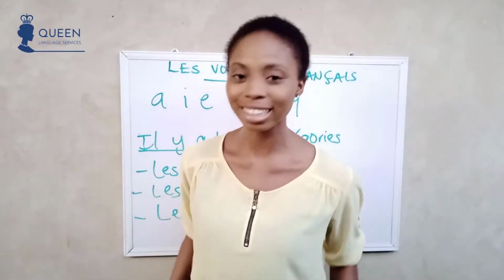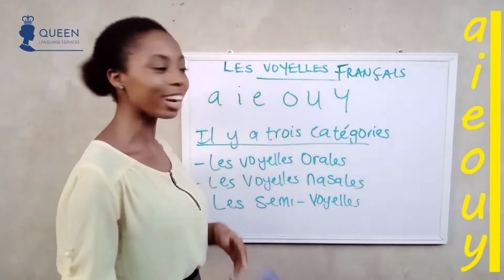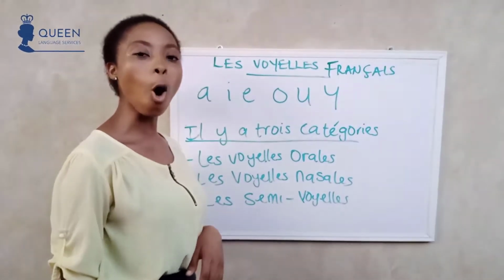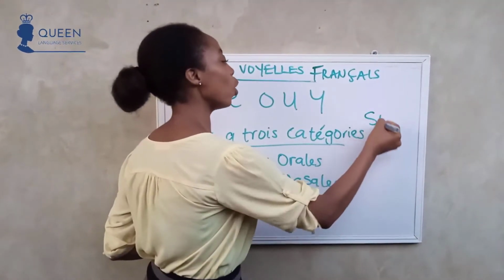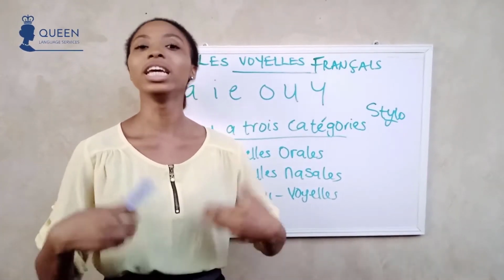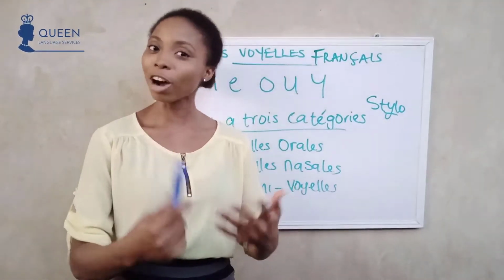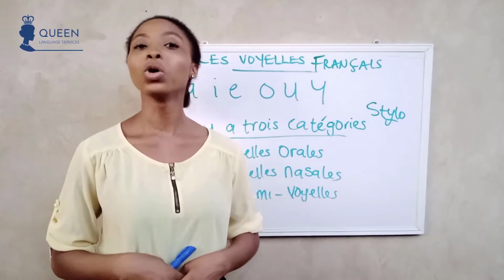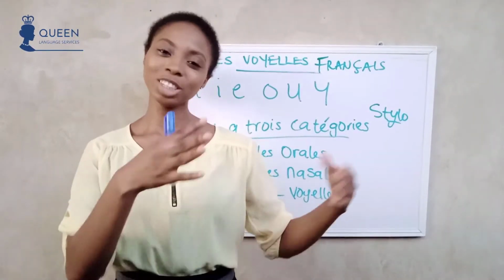The French Vowels | Pronunciation And Classification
This is Learn French With Queen, a place where we learn to read, write, and speak the French Language. Previously, we discussed the French Alphabet where we said there are 26 letters in the french alphabets. In this video, we will be looking at the French Vowels - Les Voyelles Francais, their pronunciation, and the classifications of the french vowels sounds.

There are 6 vowels in the French Alphabets, and they include a, e, i, o, u and y. The 'e' and the 'o' vowels should be considered carefully, as they almost sound the same. Also, the 'y' vowels carry the 'i' sound when used in words. An example of this can be seen in words like 'stylo'. In subsequent videos, we shall learn more about the french vowel sounds and how they are used in the French language.

The French vowels can be classified into three. They include:
1. Les Voyelles Orales - The Oral Vowels: The oral vowels are the vowels that have air passing through the mouth when pronounced.
2. Les Voyelles Nasales - The Nasal Vowels: Unlike the oral vowels, the nasal vowels are the french vowels pronounced with air passing through the nose.
3. Les Semi Voyelles - The Semi Vowels: The semi-vowel is the third category of French vowels that have bits of vowels and bits of consonants in them. They are vowels that contain consonants sounds in them.

In other words, in french, a vowel can either be an oral vowel, nasal vowels, or a semi vowel.

In subsequent videos, we will take these categories of vowels one after the other as we shed more light on them. I would also love to hear from you in the comment section below.